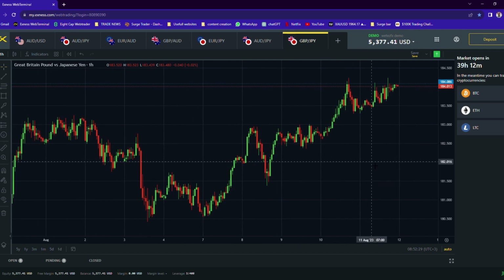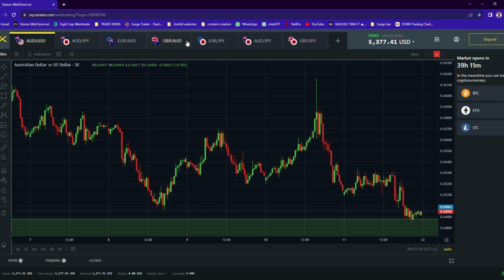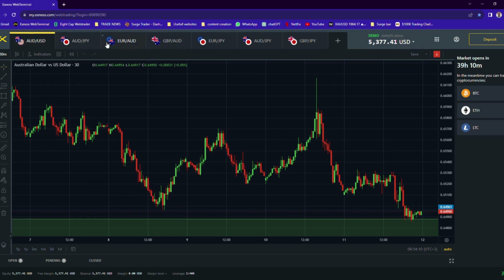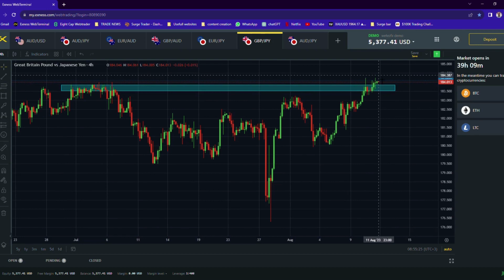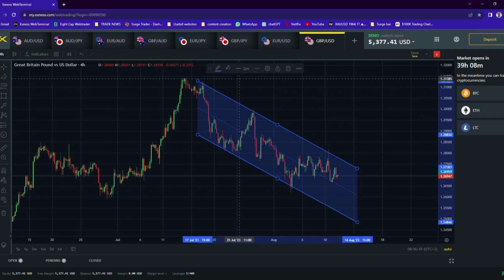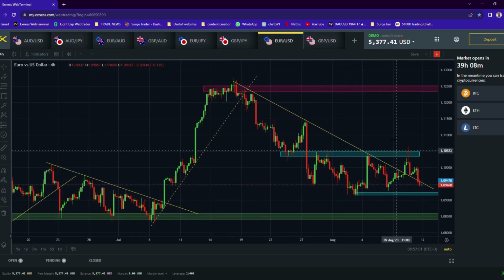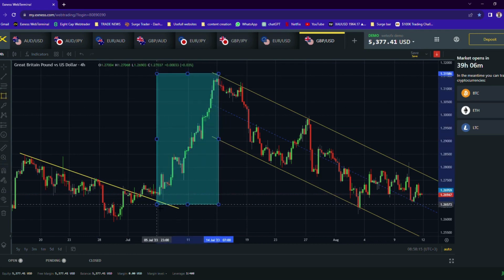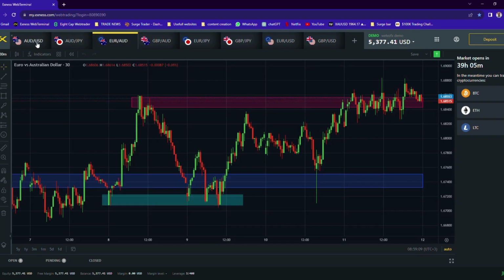Mastering Diversification in Forex Trading: Strategies for Risk Management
Diversification is a powerful tool that every forex trader should understand and leverage for effective risk management. In this comprehensive video, we delve into the intricacies of diversification in forex trading and provide actionable strategies to help you build a well-rounded trading portfolio. Whether you're a seasoned trader or just starting out, this video is your guide to navigating the forex market with confidence and minimizing potential risks.

🌐 Key Takeaways:

The Power of Diversification: Discover how diversification can mitigate risk by spreading your investments across different currency pairs, asset classes, and trading strategies.
Currency Pair Selection: Learn how to select currency pairs that are not strongly correlated, allowing you to capture opportunities while reducing the impact of adverse movements in a single pair.
Asset Class Integration: Explore the benefits of combining forex trading with other asset classes like commodities, stocks, and bonds to create a more balanced and resilient trading portfolio.
Risk Management Techniques: Understand how diversification fits into your overall risk management strategy, including position sizing, stop-loss placement, and setting realistic profit targets.